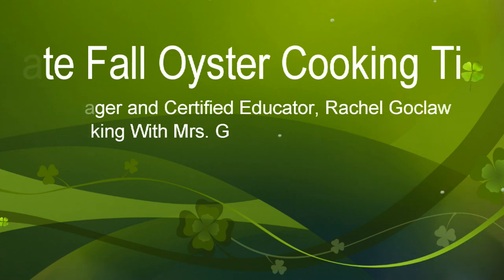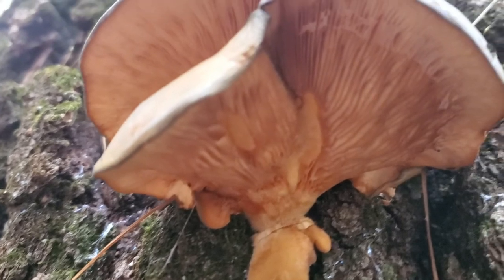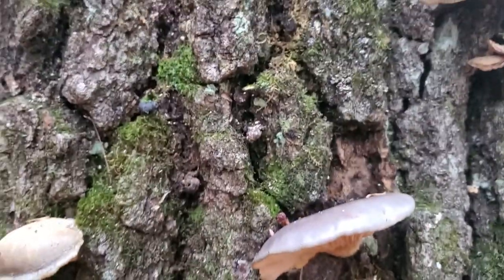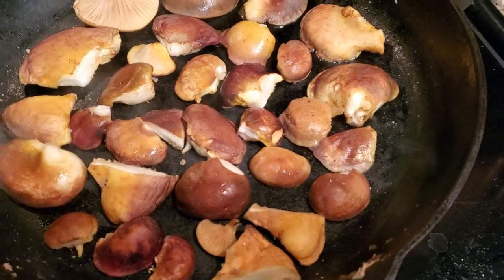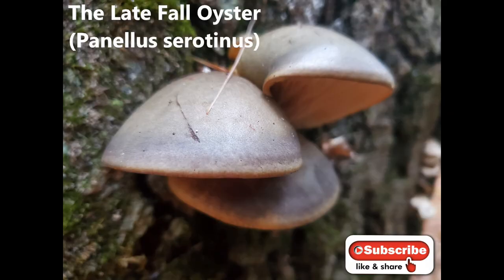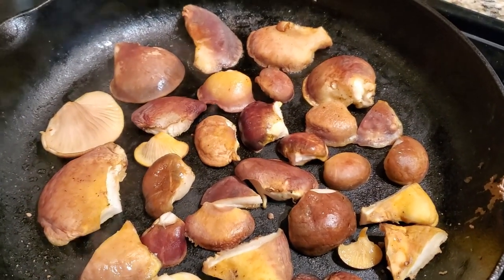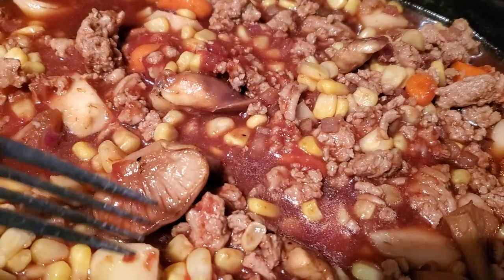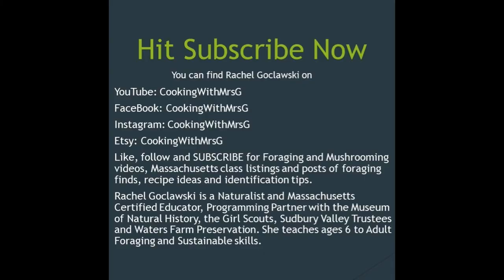Late Fall Oyster Mushroom Cooking Tips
The Late Fall Oyster is a nutritious and medicinal mushroom that fruits when the cold weather starts in New England. It can be a good edible with a little special preparation before adding to a recipe so this video will give you some  pointers on how to make this mushroom most enjoyable while giving a little identification tips as well.
Rachel Goclawski is state-certified in Mushrooming and a Certified Educator in the state of Massachusetts. Programming Partner with the Museum of Natural History, Sudbury Valley Trustees and other non-profit orgs.